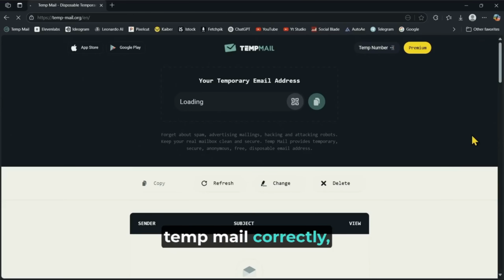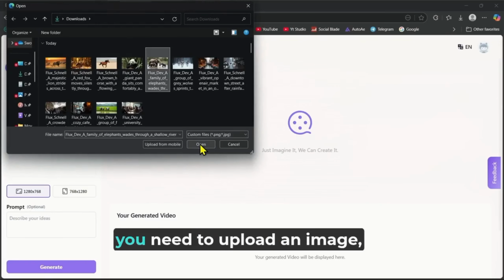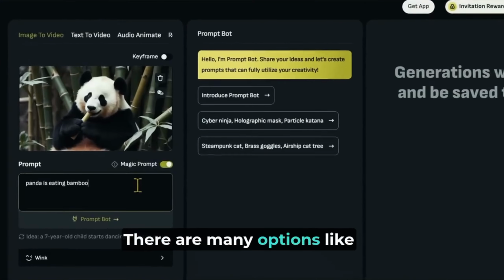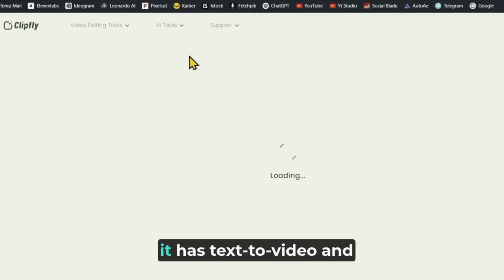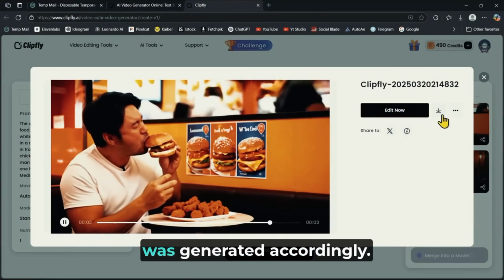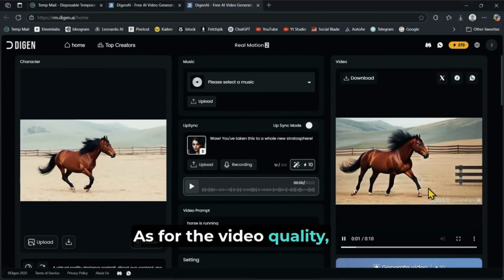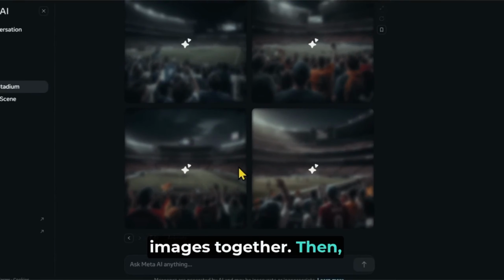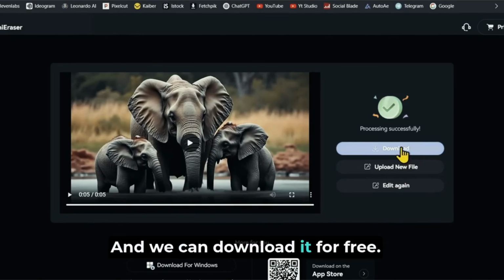🔥Top 5 FREE Ai Video Generator's | Unlimited Image to Video Ai Tools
The ultimate guide on how to turn images into videos with stunning effects and easy-to-use tools. In this tutorial, we reveal the best image to video converters and AI animation tools that help you bring your photos to life with motion, transitions, and background music. Whether you're creating content for YouTube, social media, or professional presentations, this video will show you step-by-step how to transform still images into engaging animated videos. Perfect for beginners and creators looking to grow their channels, increase engagement, and make money online with photo to video editing software. Learn about the best free image to video apps, AI video generators, and online editing platforms to create high-quality, eye-catching content in minutes.